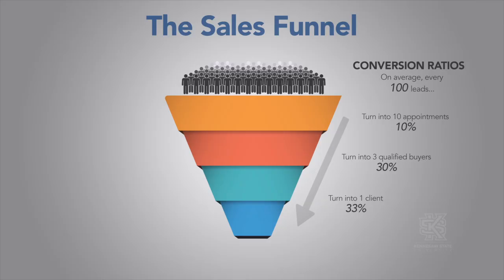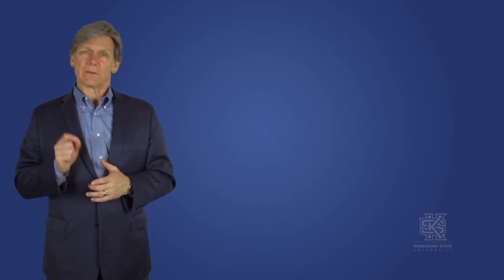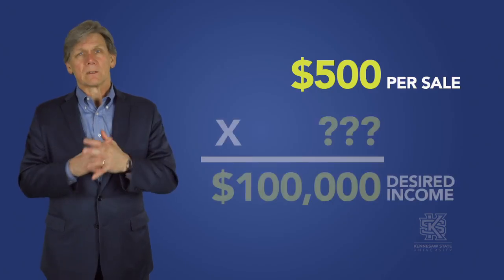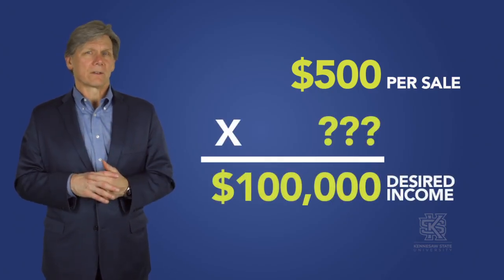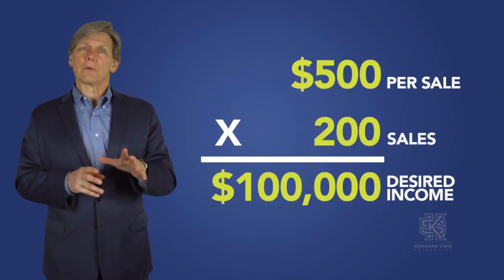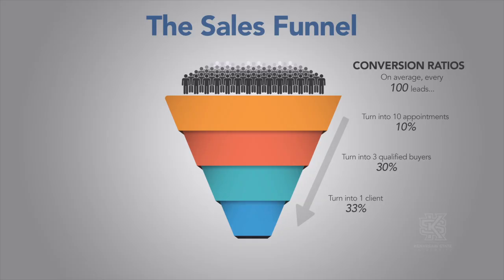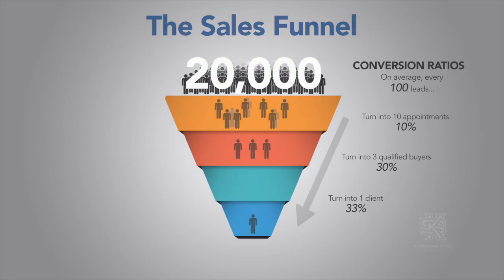Ratios de conversión